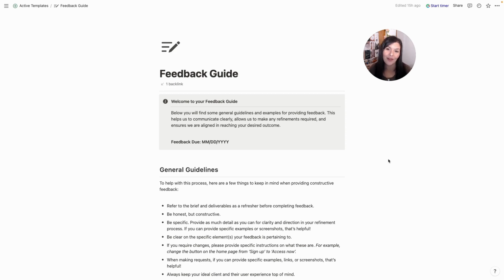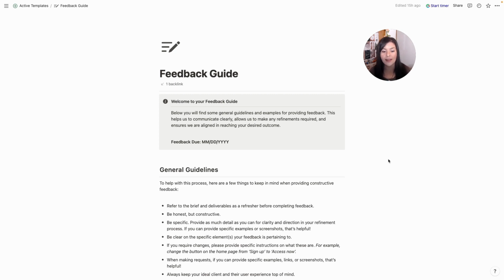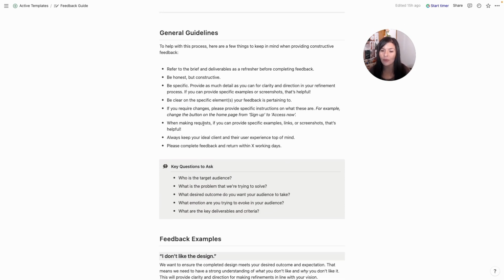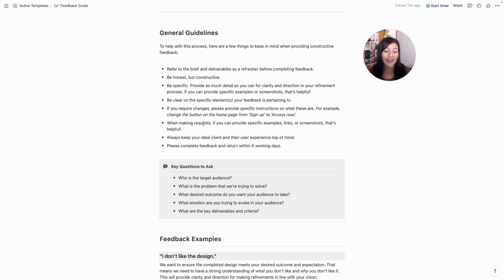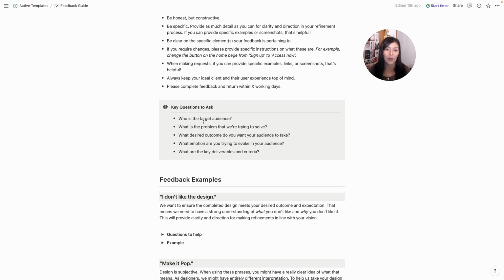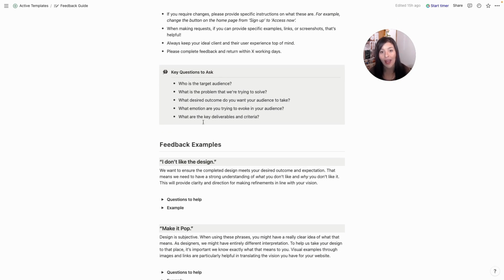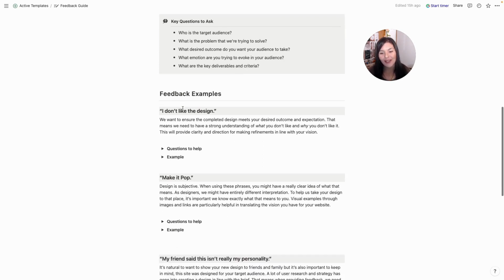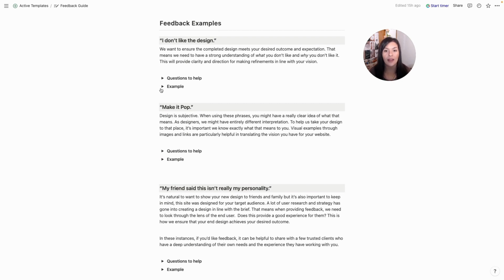Create a Client Feedback Guide in Notion (+Free Template)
In this video, I share my method for gathering constructive feedback from clients using Notion. This has really helped reduce the time spent on refinements and increased the end-quality output of deliverables. Win-win. I've shared the template in the hope it's just as helpful for you too!

ACCESS FREE NOTION STARTER KIT:
You can access all of my notion templates by signing up for your free Notion Starter Pack here:

I hope this is valuable to you. If you have any questions or just want to chat. :)

About Me:

Hi, I’m Chloë. I provide digital systems, strategies and support to online creators and freelancers so they can execute their mission, with ease. I do it because I believe everyone has a right to the education they need and because no one can grow their business alone. Nor should they have to. My specialties include Squarespace and Notion.